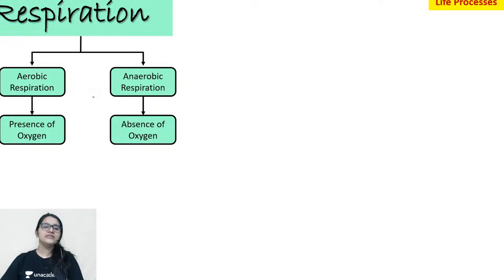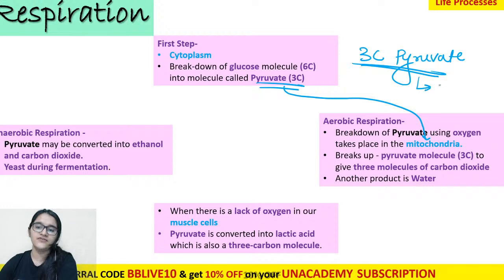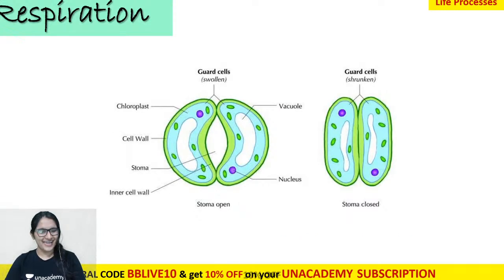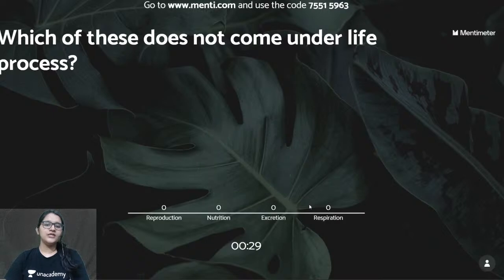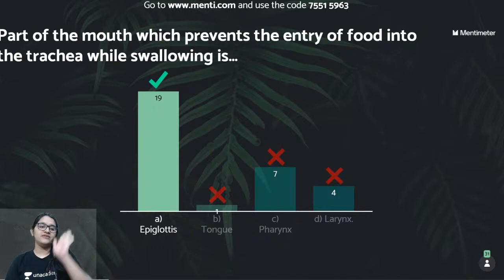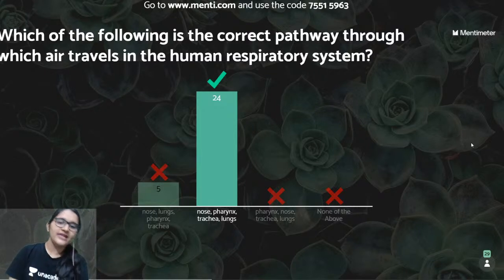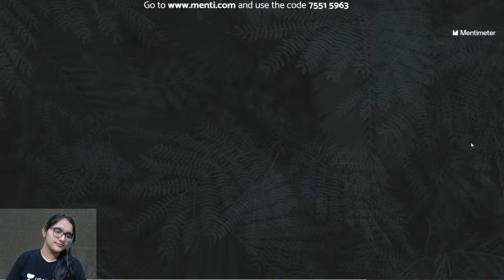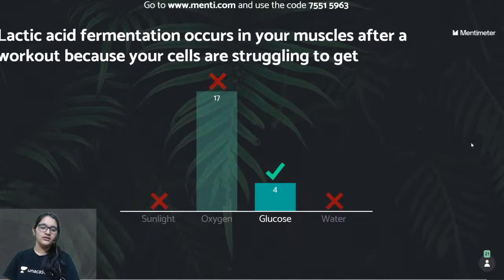Life Processes | Respiration | Menti Quiz | Class 10 | CBSE | Bhavana Bisht Ma'am | Unacademy Live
Hi Learners,
In this video, Bhavana Bisht, your educator for Class 10 Science is sharing some light on Life Processes | Respiration on the Unacademy CBSE YouTube channel. Unacademy aims at paving a strong foundation for students.

Combat- India's biggest Scholarship test for CBSE Class 9 & 10 on coming Sunday!

1. Learn from your favorite educators
2. Dedicated DOUBT sessions
3. One Subscription, Unlimited Access to Live Online Classes and Videos
4. Real-time interaction with best-in-class educators
5. You can ask doubts in live online classes
6. Download the videos & watch offline
7. NCERT Solutions